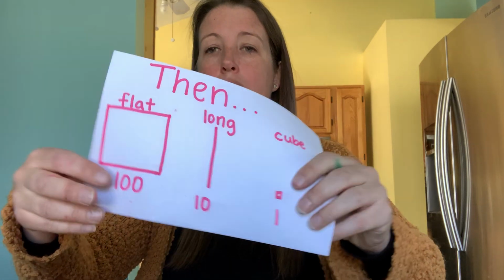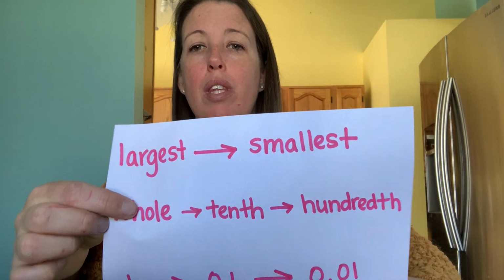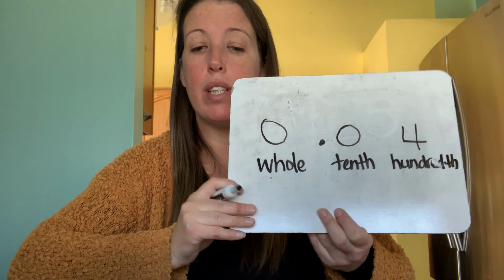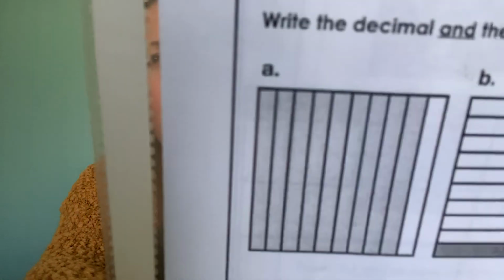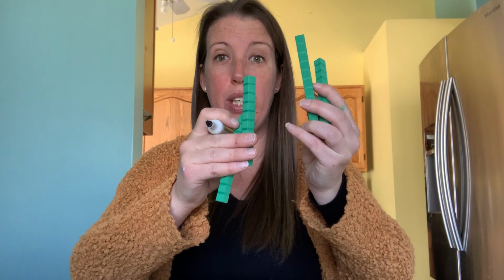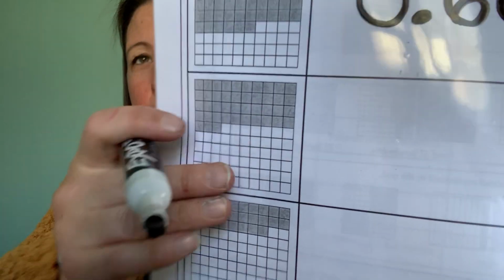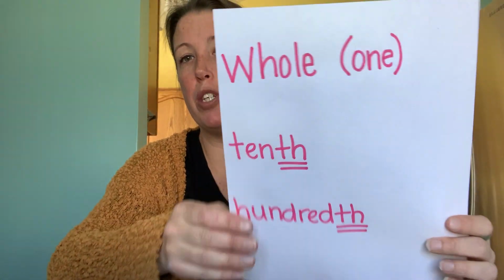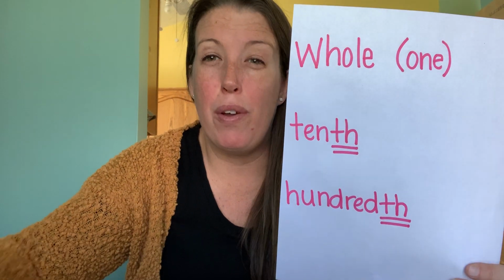Decimal Illustrations and Representations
Grade 4: Decimals